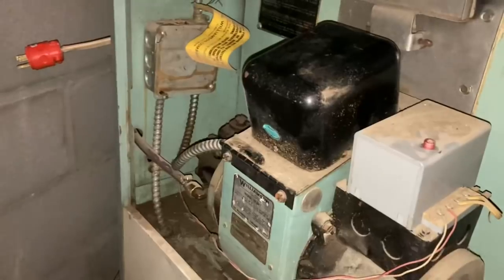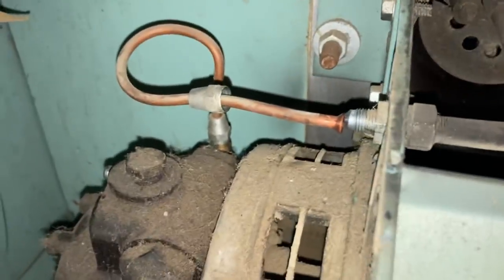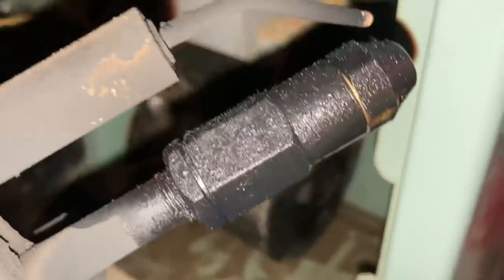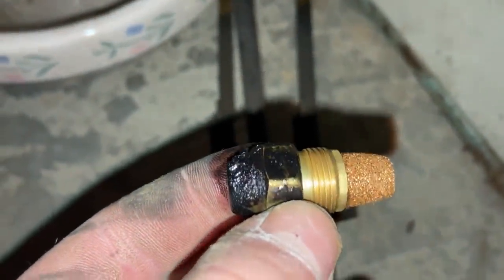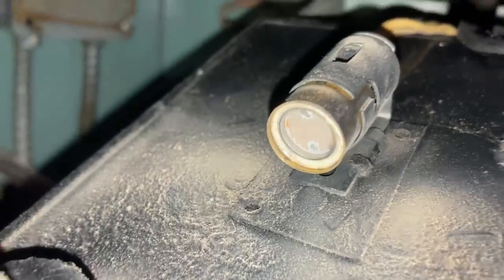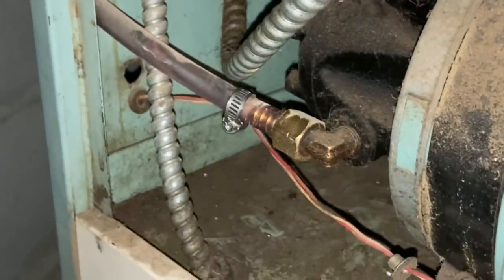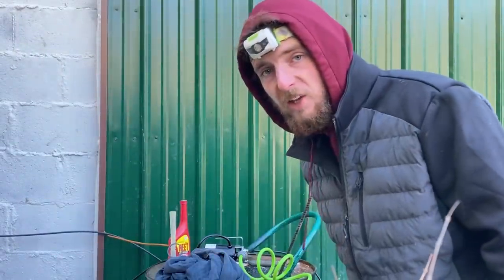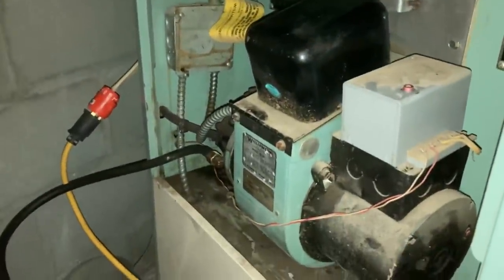Sub Freezing And No Heat | Troubleshooting Vintage Diesel Furnace| Homestead From Scratch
The heat goes out, we try and troubleshoot the problem before it’s too late.